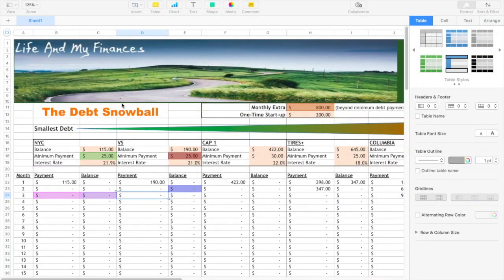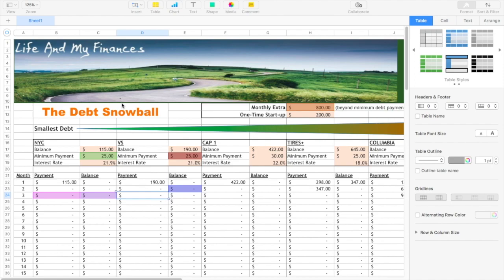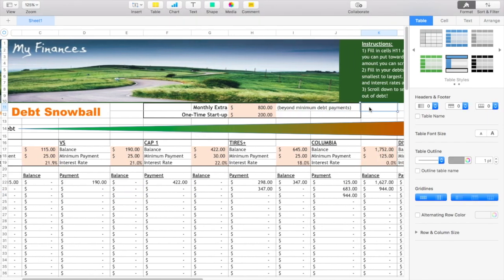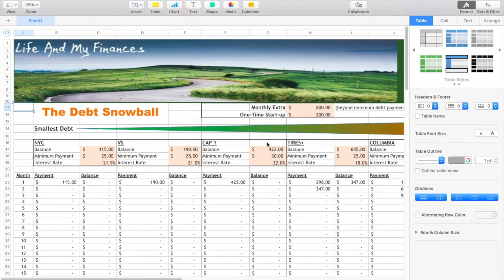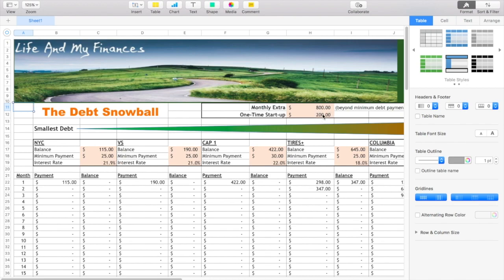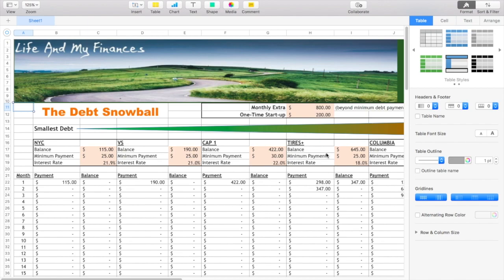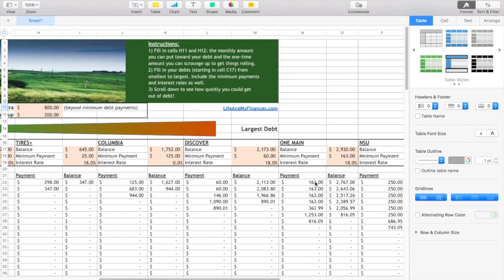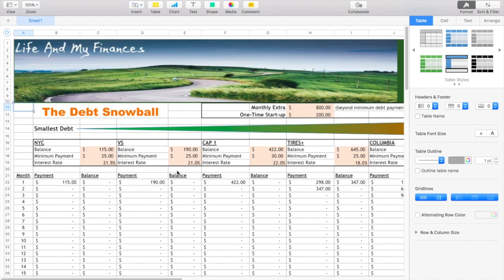How To Use The Debt Snowball Method | My Story with Real Numbers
In this video I wanted to share how to use the Debt Snowball Method inspired by Dave Ramsey to eliminate my debt.

This method is a great way to get out of debt fast.